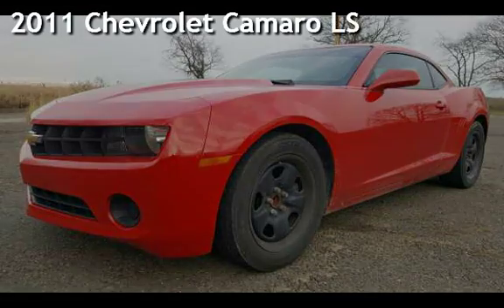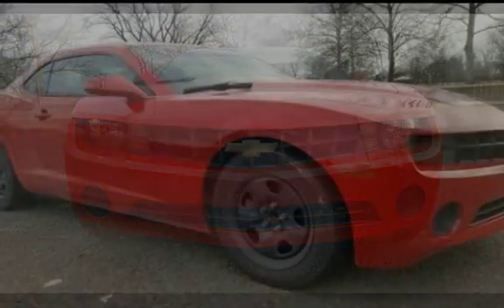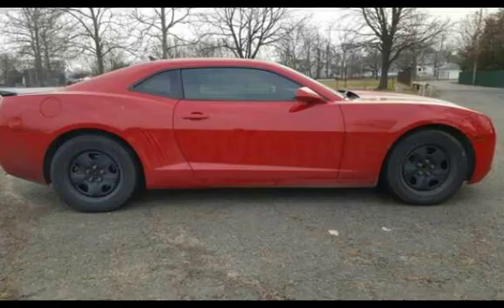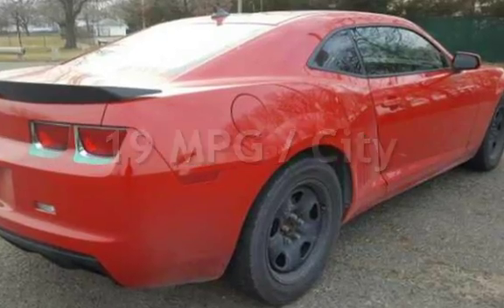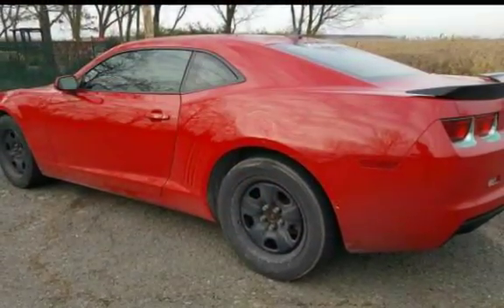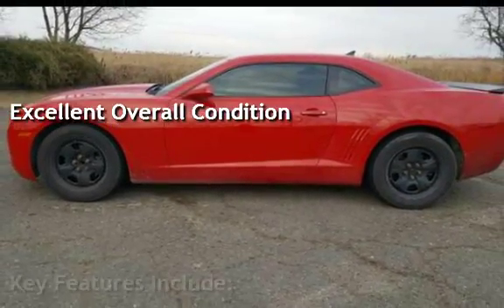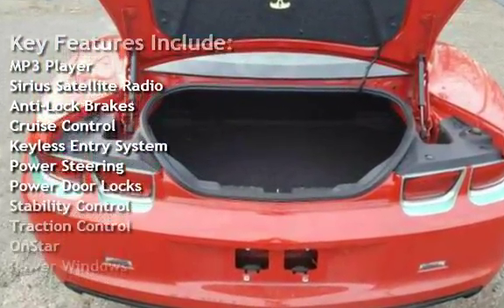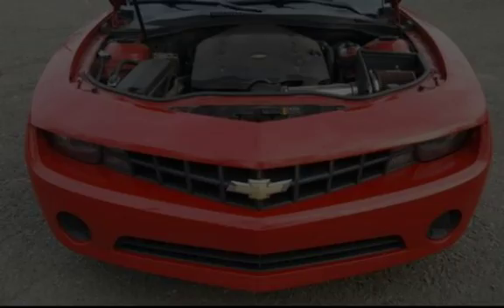2011 Chevrolet Camaro LS for sale in SOUTH RIVER, NJ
TAKE A LOOK AT THIS 2011 CHEVROLET CAMARO LS. THIS CAMARO HAS IT ALL - STYLE, FUEL ECONOMY, AFFORDABILITY, DEPENDABILITY, AND SAFETY! ONE OF THE MOST POPULAR SPORT CARS ON THE MARKET!  THIS CAMARO COMES EQUIPPED WITH A 3.6L V6 304hp 273ft. lbs AND A 6-SPEED AUTOMATIC TRANSMISSION. THIS CAMARO FEATURES QUICK AND ECONOMICAL PERFORMANCE AND INCREDIBLE DRIVING EASE! THE EXTERIOR FEATURES A STYLISH DESIGN FINISHED IN RED METALLIC THAT HAS A GREAT SHINE! THIS CAMARO LS INCLUDES 20" BLACK CUSTOM WHEELS, 4-WHEEL ABS, AND DAYTIME RUNNING LIGHTS. THE INTERIOR FEATURES SEATING COMFORTABLY FASHIONED IN BLACK CLOTH THROUGHOUT THAT STILL FEELS SOFT AND SOOTHING EVERY TIME YOU SIT INSIDE! THIS CAMARO FEATURES POWER WINDOWS, LOCKS, AND MIRRORS, A TIRE PRESSURE MONITORING SYSTEM, STEERING WHEEL-MOUNTED CRUISE CONTROL,  A CD/MP3 STEREO SYSTEM WITH SPEED-SENSITIVE VOLUME CONTROL!  DON'T MISS THIS FANTASTIC STYLISH AND ECONOMICAL COUPE! PLEASE VIEW OUR PHOTOS AND EXPLORE THE INSIDE AND OUT OF THIS 2011 CHEVROLET CAMARO LS! YOU WILL NOT BE DISAPPOINTED! WE WOULD BE GLAD TO SCHEDULE AN APPOINTMENT FOR YOU TO SEE AND DRIVE THIS CAR OR FOR MORE INFO PLEASE CALL ...We are dedicated to getting everyone into a car, bad credit, good credit, no credit, repos don't matter, we'll find a way to finance you. At SyFy Auto our motto is: "Everybody Drives".